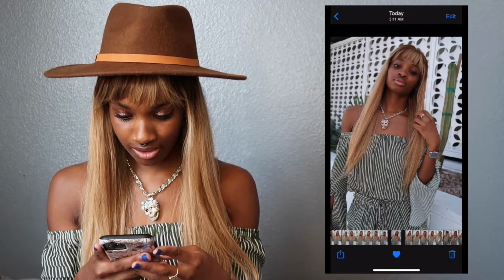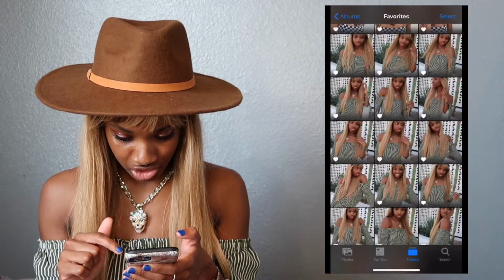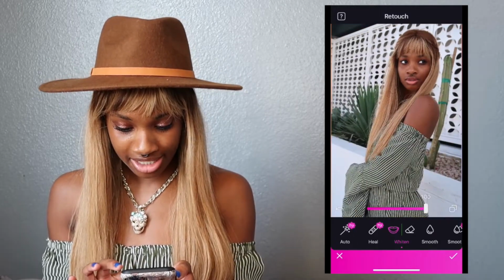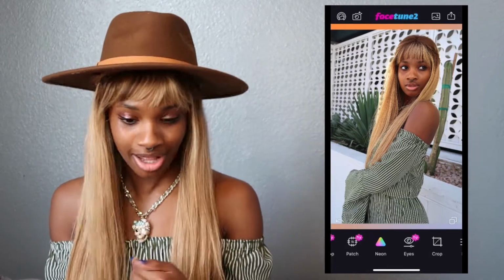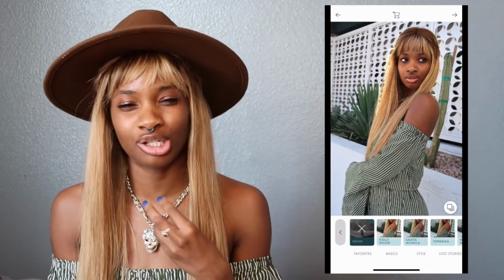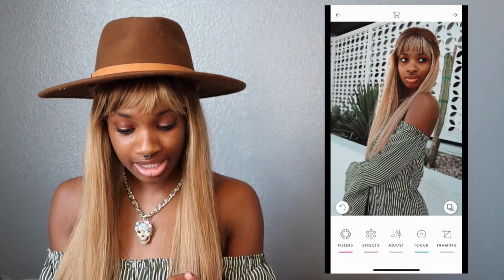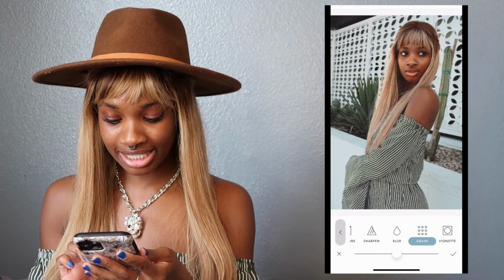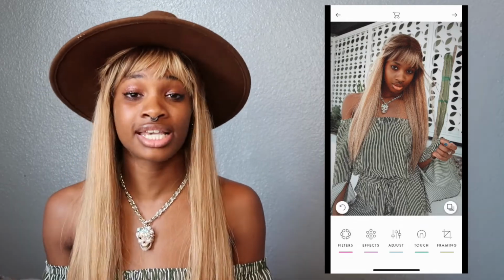how to not look busted on Instagram | how I edit my photos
This is how I edit my photos for Instagram! Hope you likey xx

Filmed on: Canon Powershot G7 X Mark II